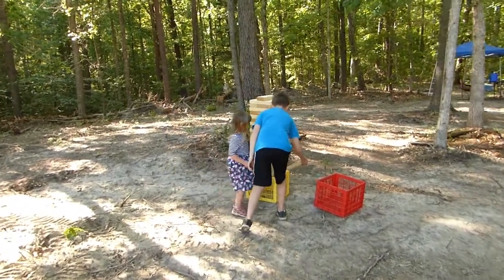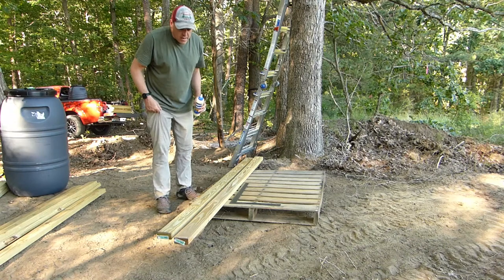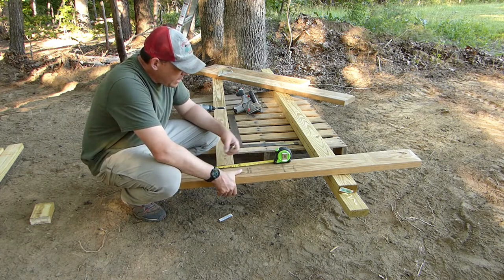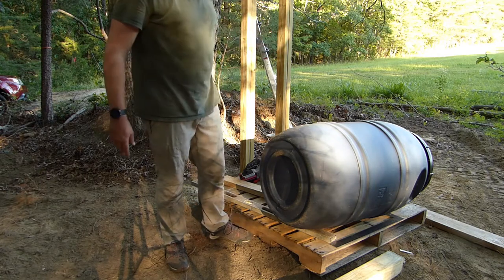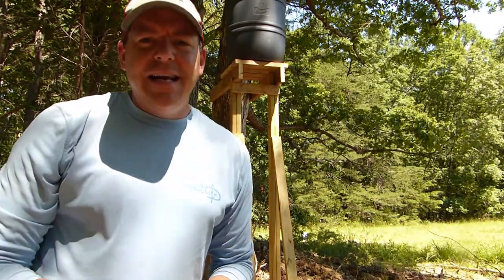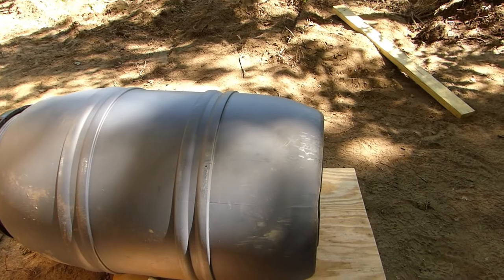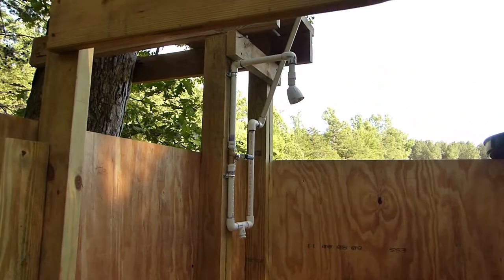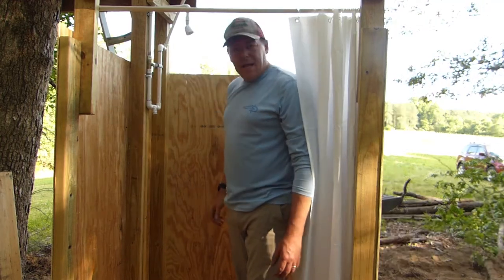#143 Making An Off-Grid Outdoor Shower - Full Build With Enclosure and Plumbing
We built a rustic, off-grid outdoor shower that will go at our family campsite on the farm. In this video, I'll show you how I built the outdoor shower enclosure as well as all of the plumbing, using the 55 gallon plastic barrel as the water reservoir.

I'll regularly use the outdoor shower to clean up after a day's work before making the 35 minute drive back home, and we'll also use it during overnight stays at the family campsite.

~~About Us~~
We're a 43 acre Christmas tree farm in central Virginia. We bought the property in November 2018 and have been documenting our whole journey starting this business from the ground up. We don't have any ag experience prior to starting this business, so we're constantly learning as we go!

~~FARM FAQ~~

Tractors: Kubota L3901, Farmtrac 60
Mower: Cub Cadet Ultima ZT2
Box Blade: Land Pride BB2560
Rotary cutter: King Kutter 60" (model unknown)
3pt Tiller: Caroni L800 36"